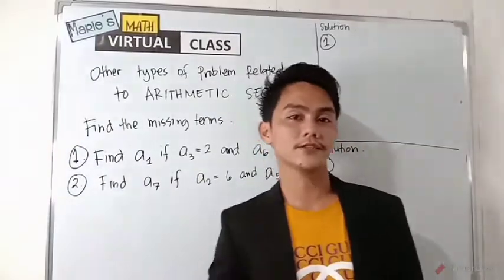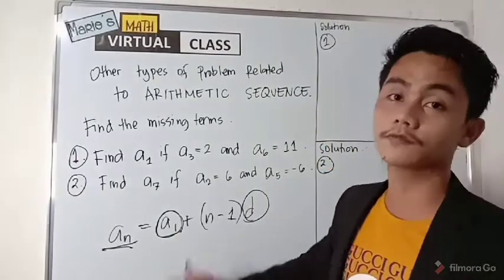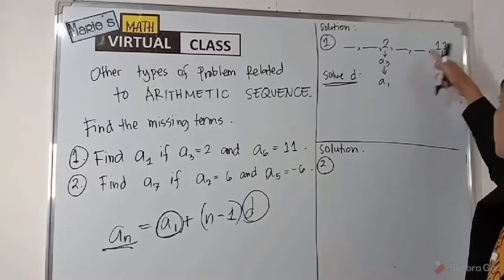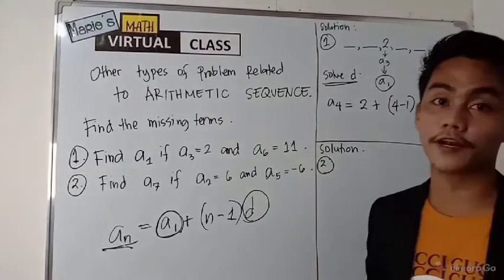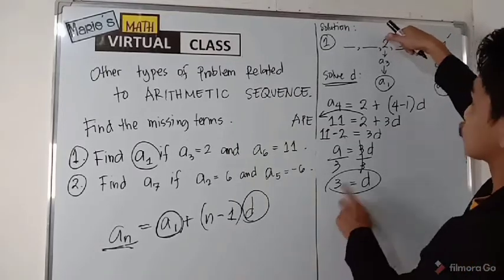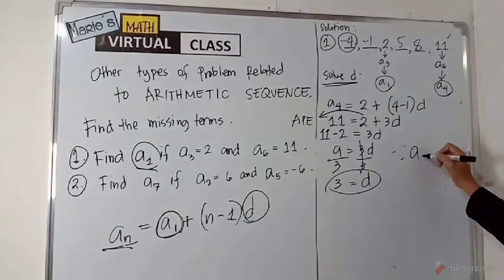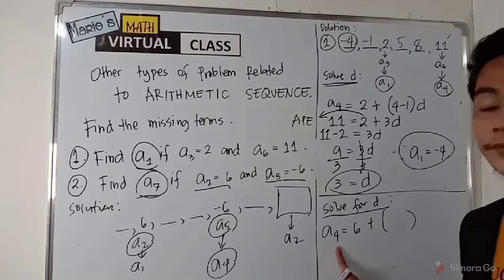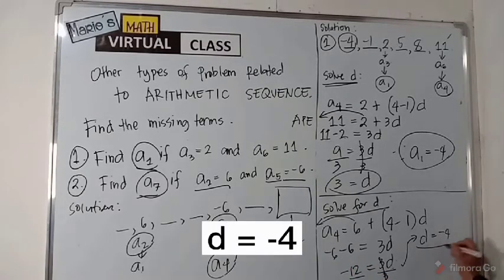Grade 10 lesson. Part 2. Finding Missing Terms of Arithmetic Sequence.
There are only two given nonconsecutive terms in here and you will know how to solve any other missing terms using only the nth term formula.

At first, it will look difficult but with a proper method. This would as easy as 1+1. LOL.